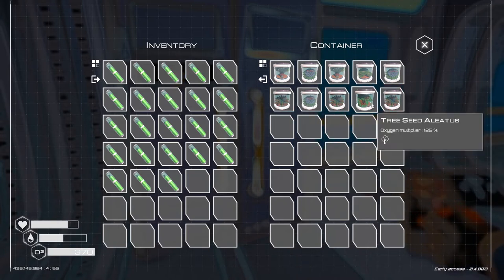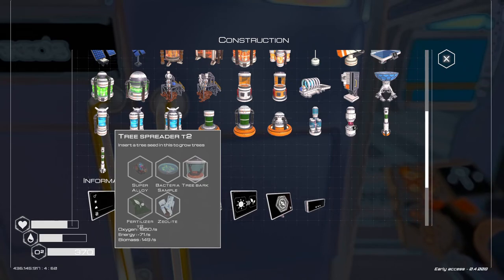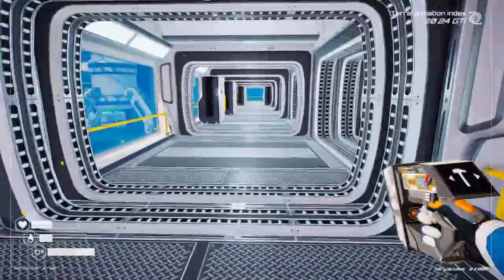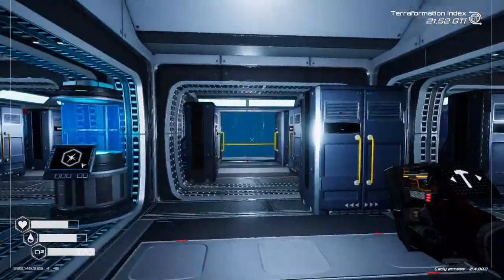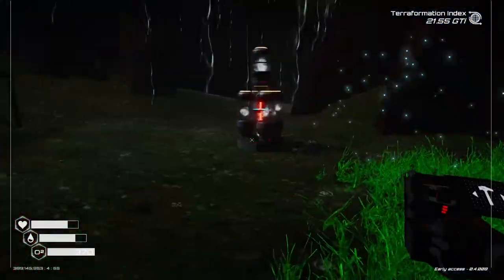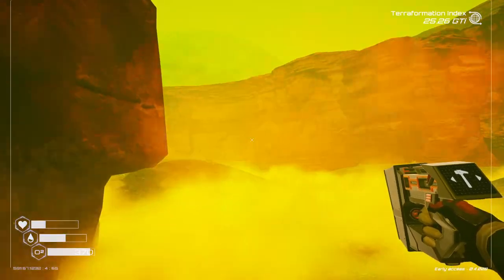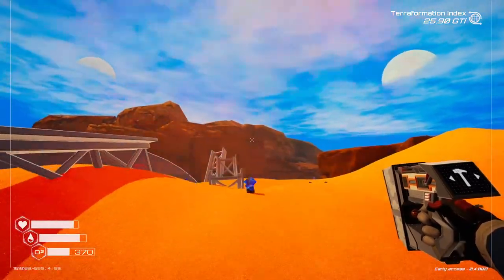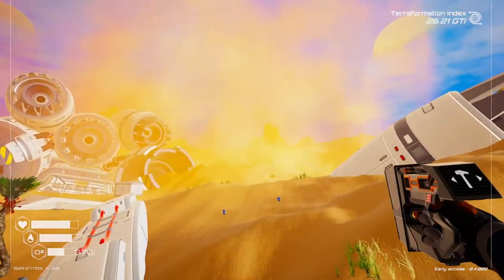Planting An ALIEN JUNGLE In The Desert -=|=- Welcome To My Jungle -=|=- The Planet Crafter -=|=- 14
Key Features:
Character Thirst, Oxygen, Temperature, Health Mechanics
Base Building
Crafting
Mining ores